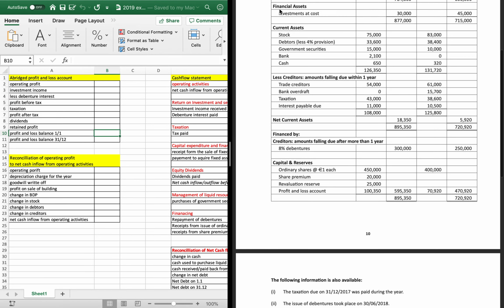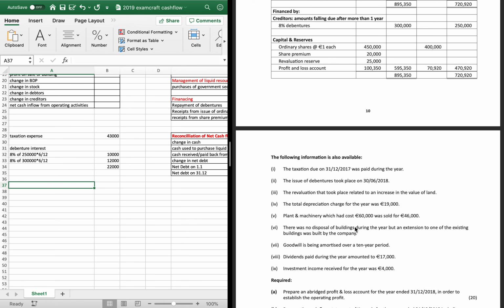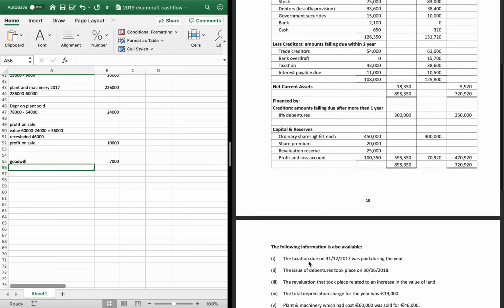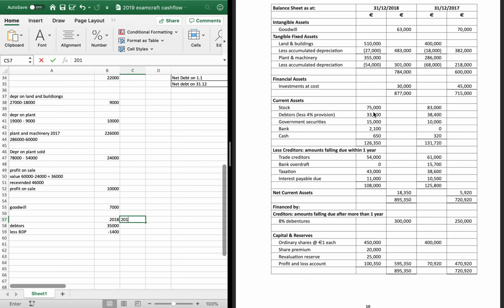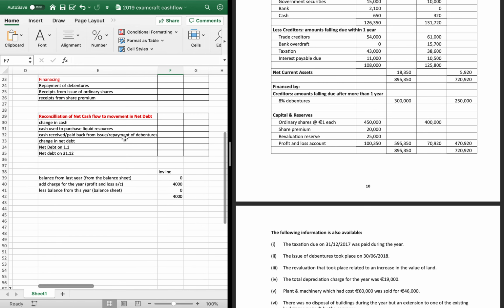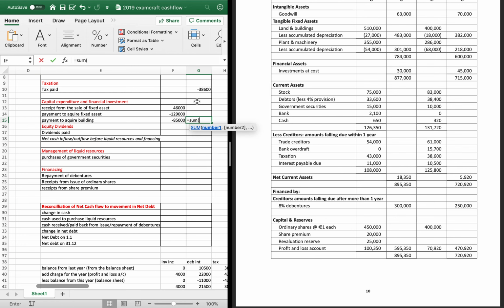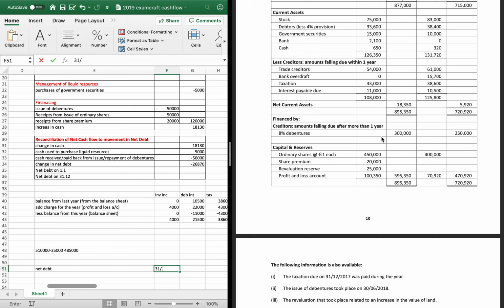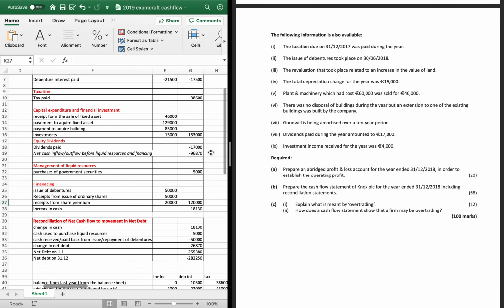Knox: 2019 examcraft cashflow